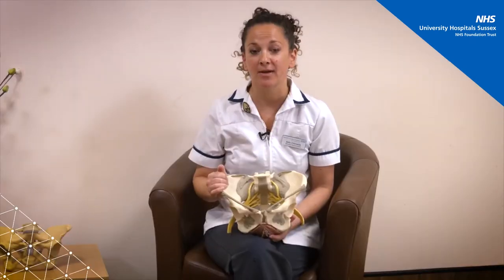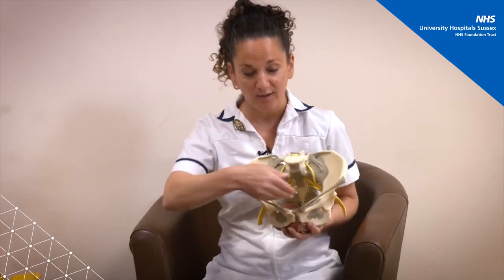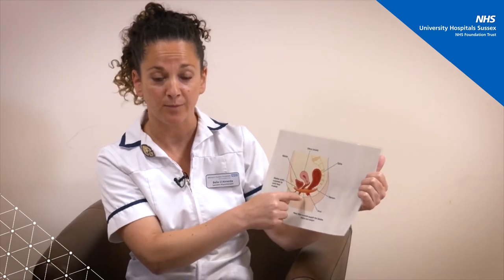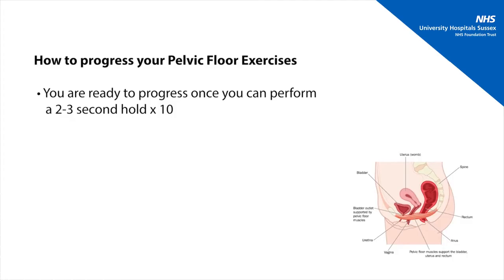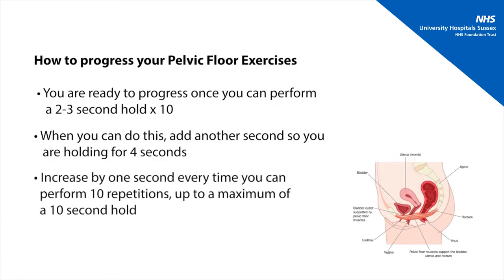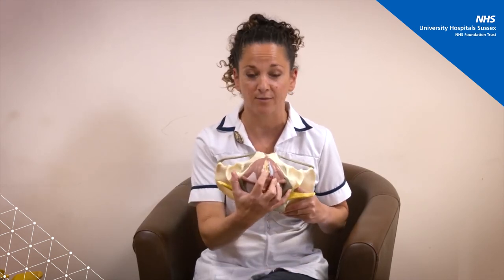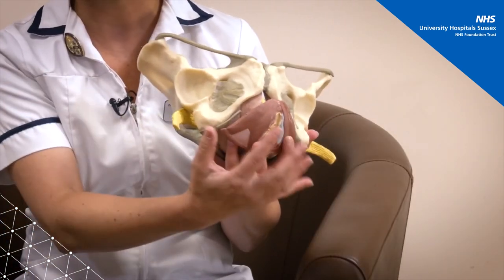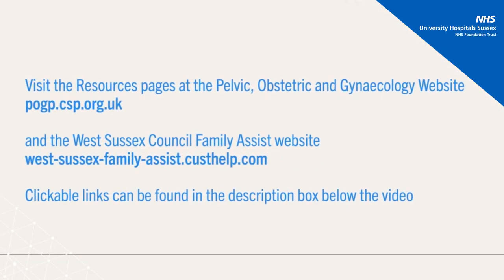UHSussex Physio Videos - Pelvic Floor Exercises For Women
Learn where your pelvic floor muscles are and how to do your exercises correctly with physiotherapists’ Isabella d’Almeida and Andrea Yeboah from University Hospitals Sussex